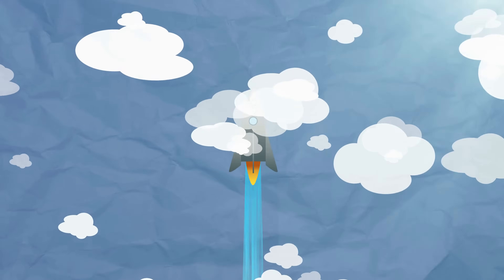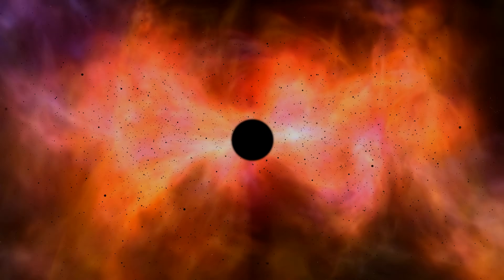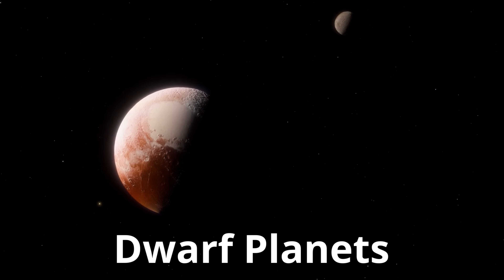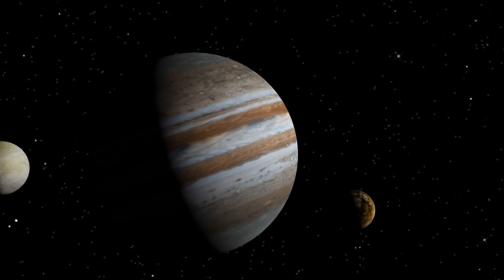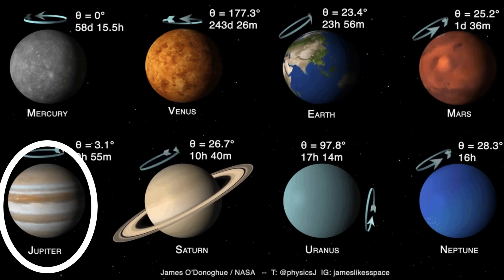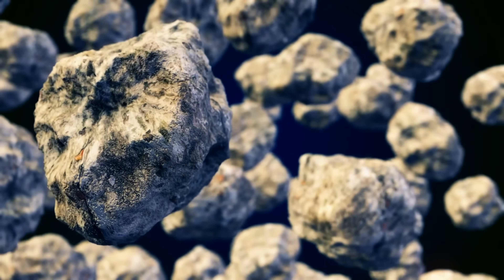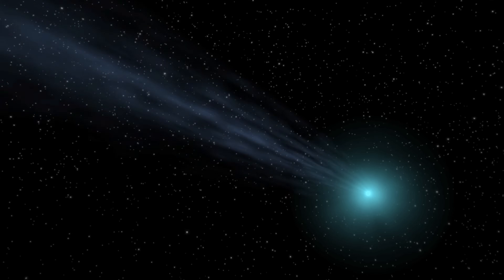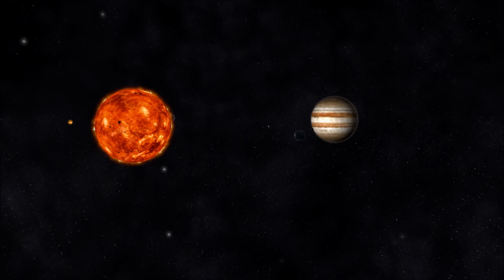Unit 7 Lesson 2 Read-Aloud: Our Solar System Pt 1